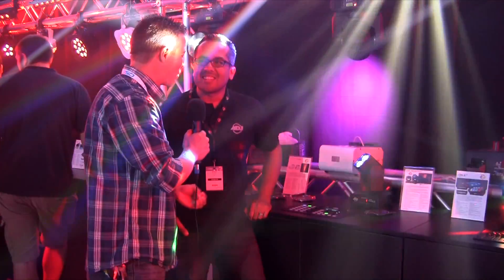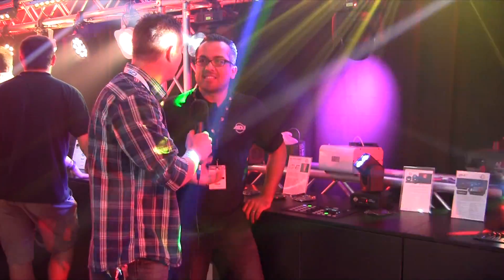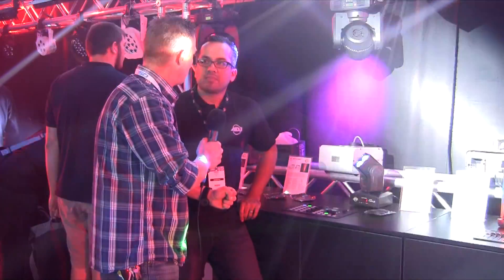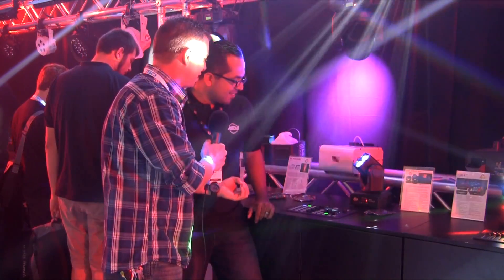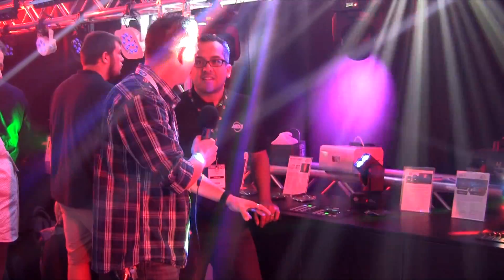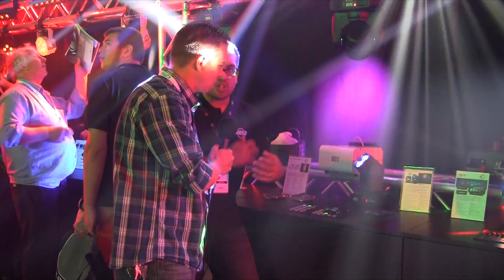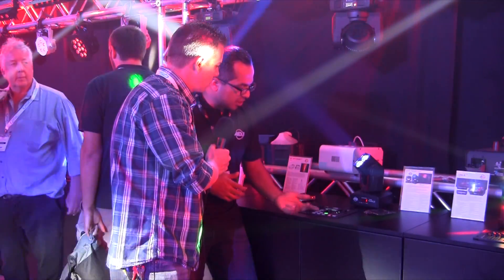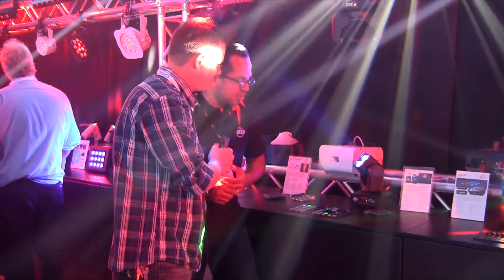CHecking out the ADJ NE1 Lighting controller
A product released in the UK this year causing a huge storm amongst mobile entertainers and small club light jocks as well due to its versatility not just tying it to ADJ fixtures